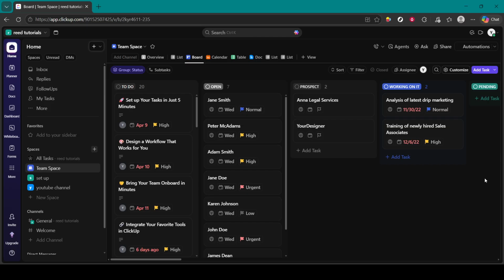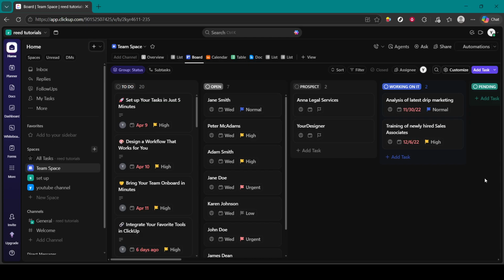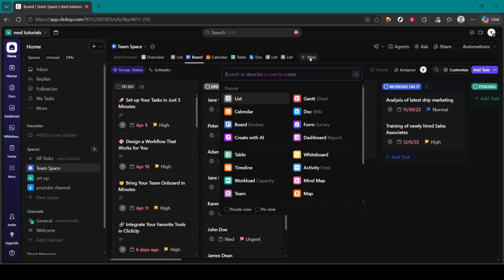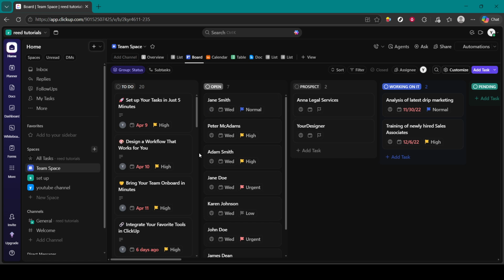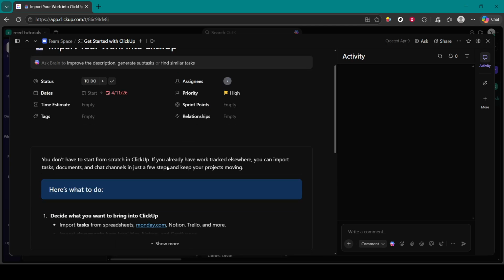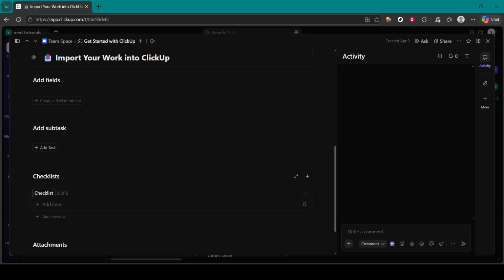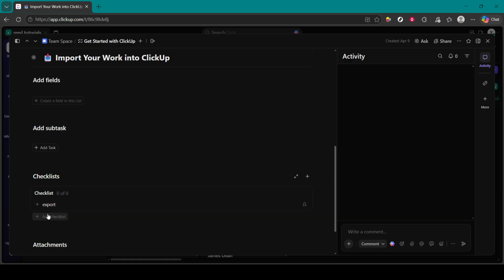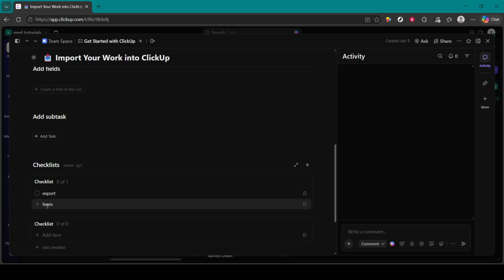How To Create A Checklist In ClickUp (Easiest Way) (2026)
Master the art of task organization by learning how to create a checklist in ClickUp. This 2026 tutorial demonstrates the easiest way to add sub-item checklists within your tasks to ensure no detail is missed. We cover creating basic checklists, nesting items, and using checklist templates for recurring processes. Whether you are managing a simple to-do list or a complex multi-step workflow, this guide shows you how to track progress at a glance and keep your team accountable. Simplify your tasks today!